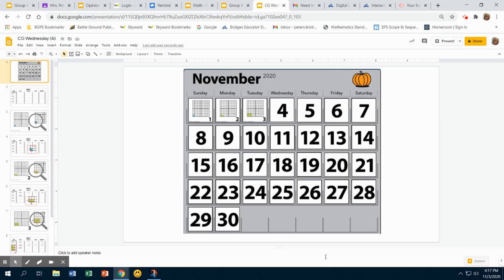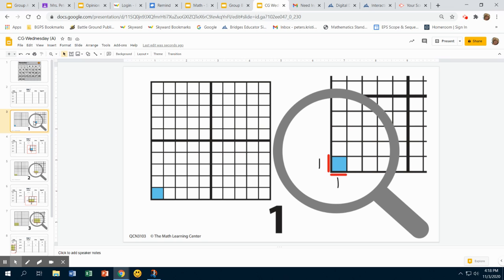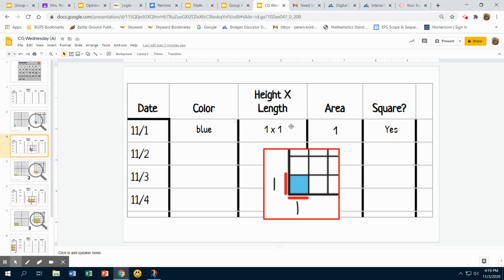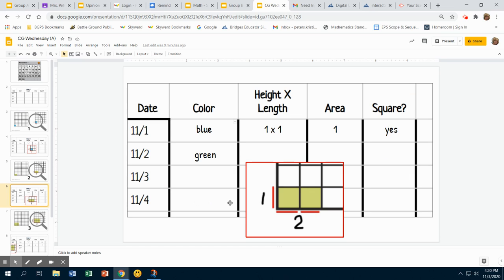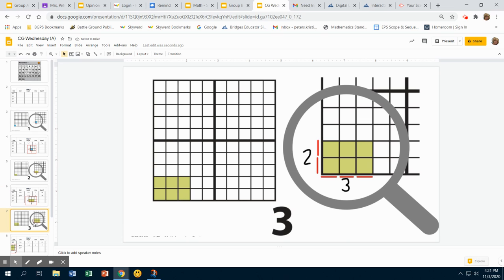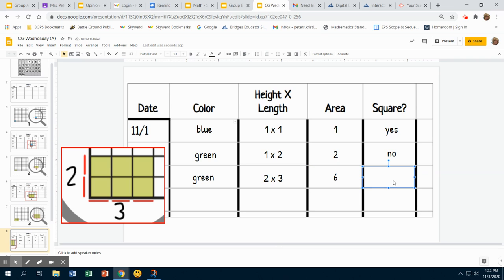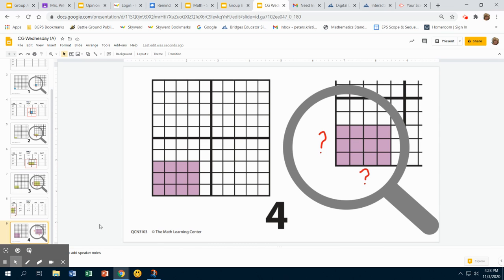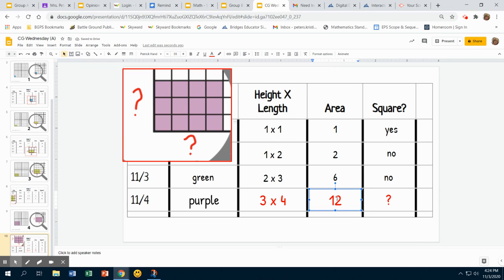Nov 4 Calendar Grid